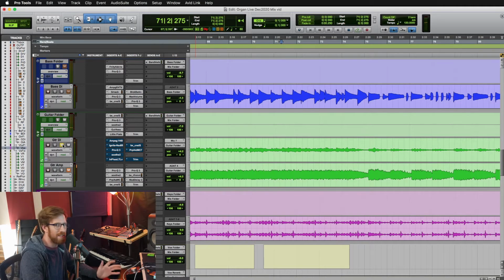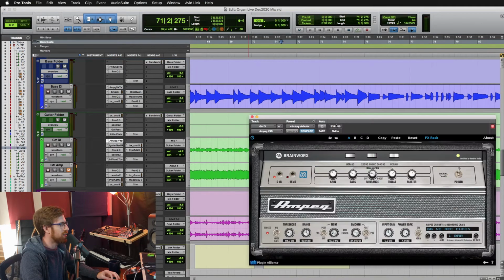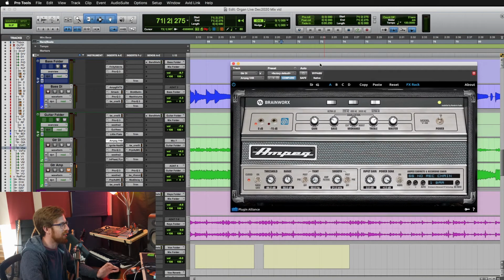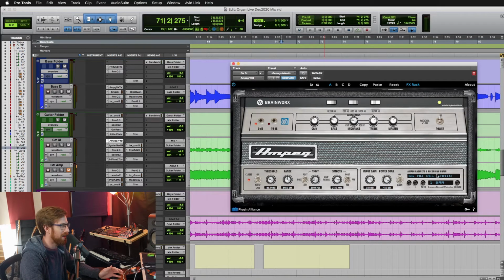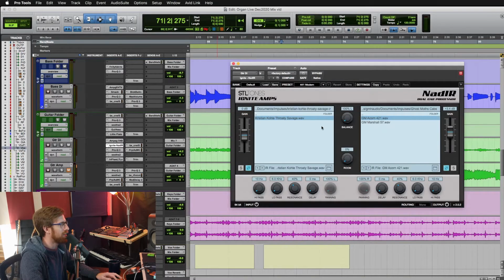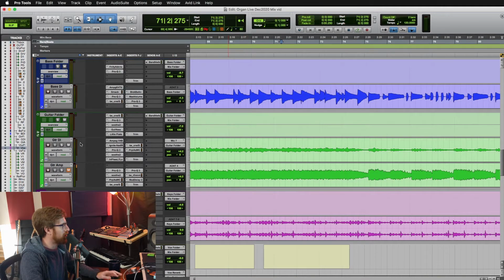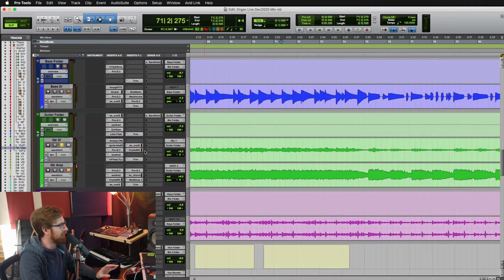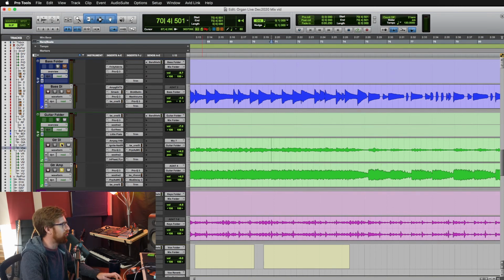Stereo Guitars From A Single-Tracked Performance (Use Headphones)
The Organ Machines Live In Studio